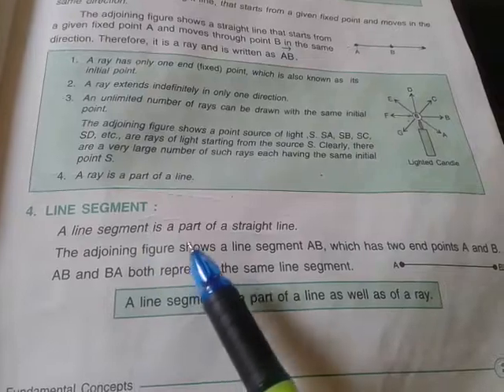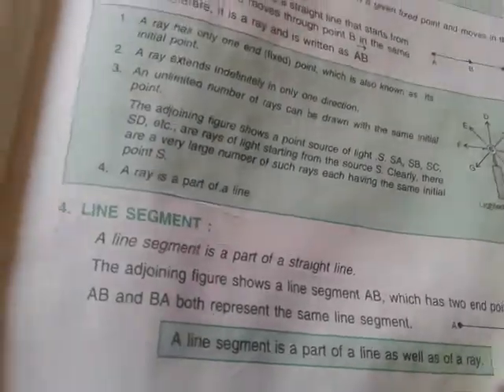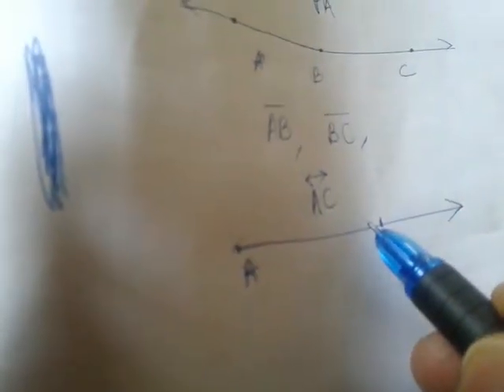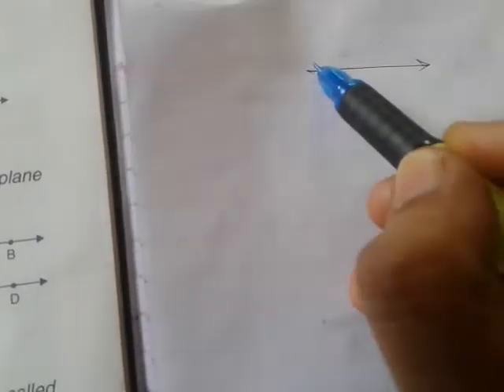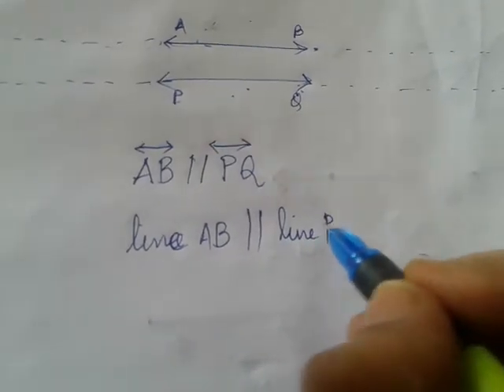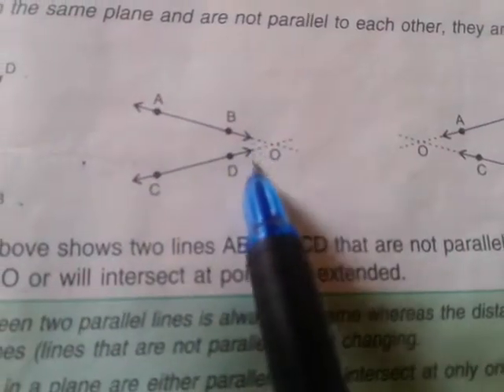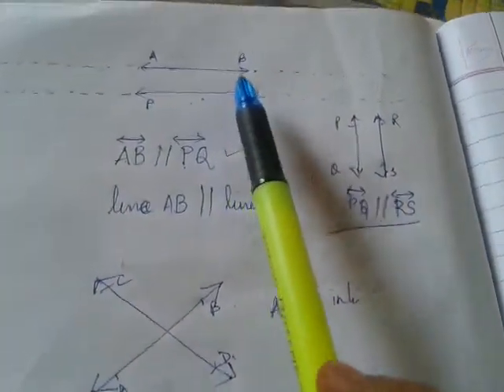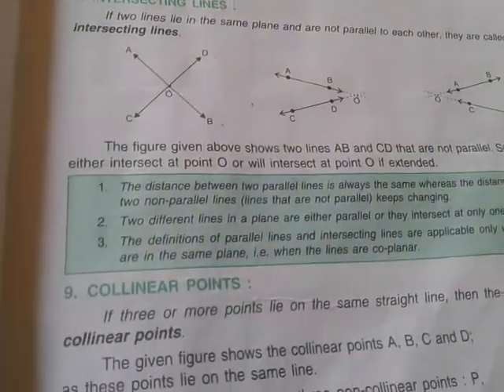Ch23.Line segment...parallel lines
Read description properly in textbook.